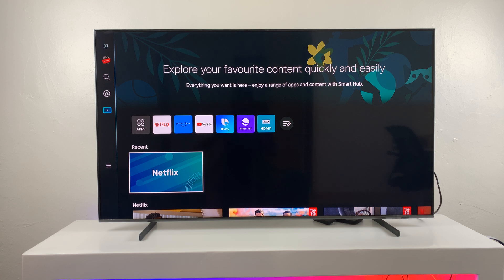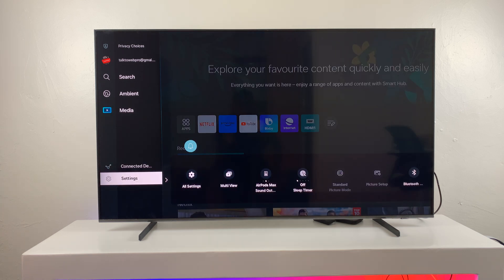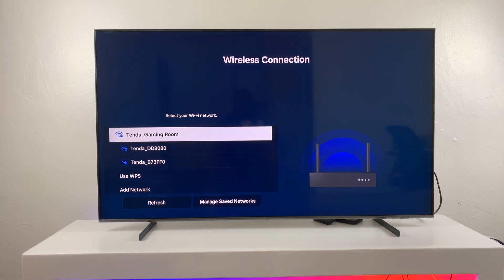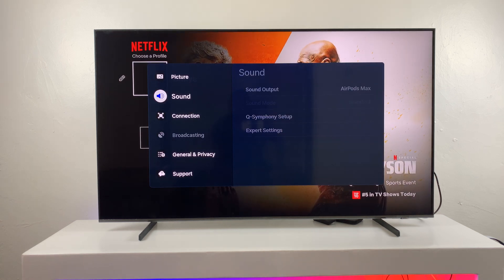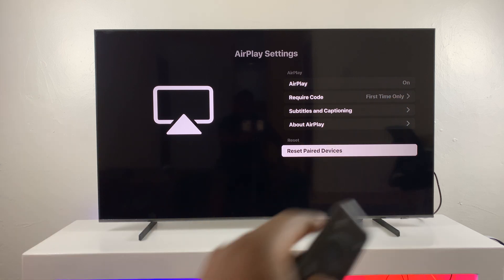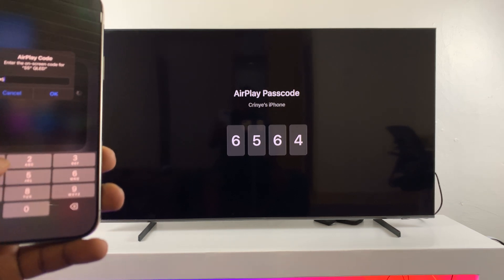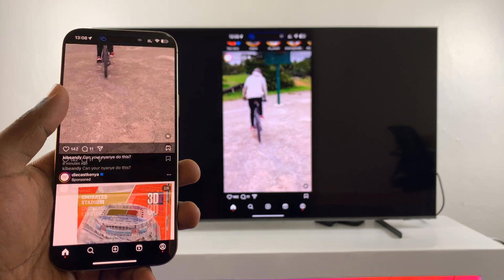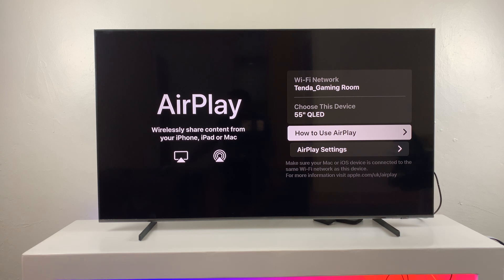How To Screen Mirror iPhone To Samsung Smart TV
Our step-by-step tutorial shows you how to seamlessly screen mirror your iPhone to a Samsung Smart TV. Display your iPhone screen on a bigger screen to enjoy your photos, videos, apps, and other content on a larger screen.

Screen mirroring lets you replicate your iPhone's screen onto another device, such as a Samsung Smart TV, in real time. This can be done wirelessly using AirPlay, Apple's proprietary streaming technology, as long as both devices are connected to the same Wi-Fi network.

SAMSUNG 65-Inch QLED 4K Q60D Series Smart TV

How To Mirror iPhone Screen To Samsung Smart TV:
How To Wirelessly Screen Mirror iPhone To Samsung Smart TV:
How To Mirror iPhone Wirelessly To Samsung Smart TV:
How To Screen Mirror iPhone To Samsung Smart TV Wirelessly:

Step 1: Turn on your Samsung Smart TV and ensure it is connected to the same Wi-Fi network as your iPhone. Similarly, ensure your iPhone is connected to Wi-Fi and is running on a compatible iOS version for AirPlay functionality.

On your iPhone, go to Settings -- Wi-Fi and select the network. On your Samsung TV, press the Menu button, go to Settings -- Connection -- Network -- Open Network Settings -- Wireless, and select the same Wi-Fi network.

Step 2: The Samsung Smart TV comes with AirPlay enabled by default. To make sure, Navigate to Settings -- Connection -- Apple AirPlay Settings --AirPlay. Ensure that AirPlay is enabled. If it's off, press OK on your remote to turn it on.

Step 3: Next, swipe down from the upper-right corner of your iPhone screen to open the Control Center. Tap on the “Screen Mirroring” icon (usually looks like a two rounded rectangle overlapping) within the Control Center.

Step 4: A list of available devices will appear; select your Samsung Smart TV from the list. When prompted, enter the AirPlay code displayed on your TV screen into your iPhone.

Step 5: Once connected, your iPhone screen will be mirrored onto your Samsung Smart TV. You can now navigate through your iPhone, and the actions will be mirrored in real-time on the TV.

Step 6: To stop screen mirroring, once again swipe down from the upper-right corner of your iPhone screen to open the Control Center. Tap on the “Screen Mirroring” icon. This will bring up the list once again. You can also tap on the dynamic island to access the screen mirroring list.

Once you do, tap on "Stop Mirroring".

Cell Phone Tripod Adapter